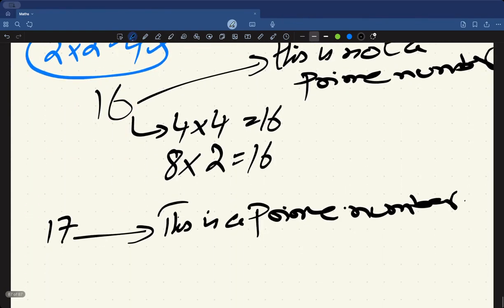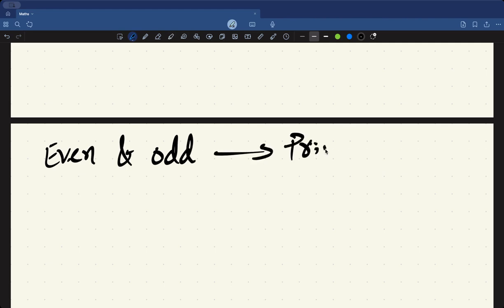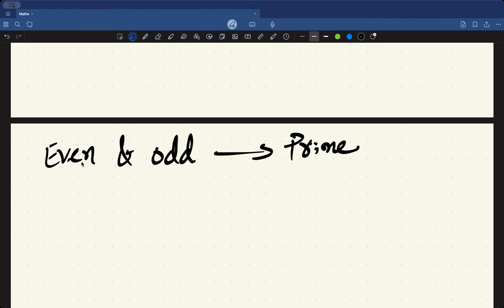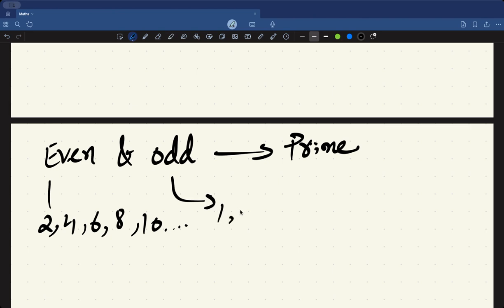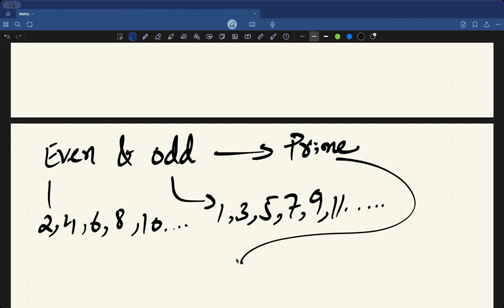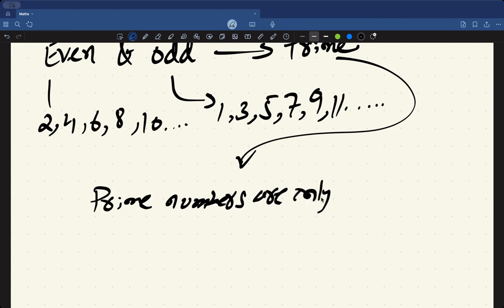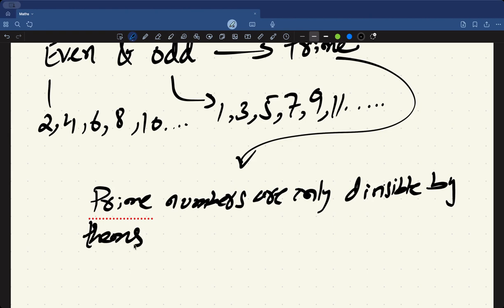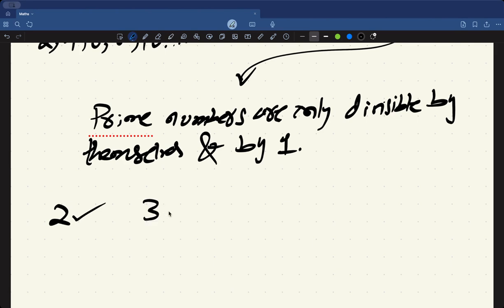Understanding Prime Numbers 📚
In this video, I dive into the fascinating world of prime numbers and how they differ from even and odd numbers. I explain that prime numbers are only divisible by themselves and one, which is a key concept to grasp. We explore examples like two and three to illustrate what makes a number prime. I encourage you to think about other prime numbers and their characteristics as we go along. Please take a moment to reflect on this and share your thoughts!

0:00 Introduction to Prime Numbers
1:16 Characteristics of Prime Numbers
2:18 Examples of Prime Numbers

Got any prime number questions? Drop them in the comments!

Follow @borderlessstars